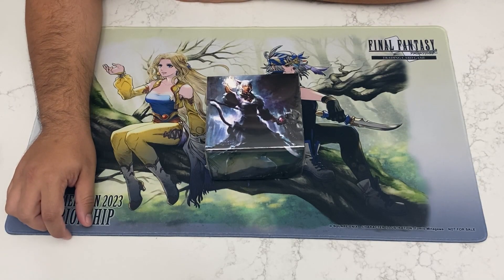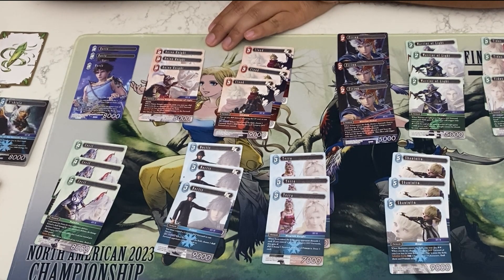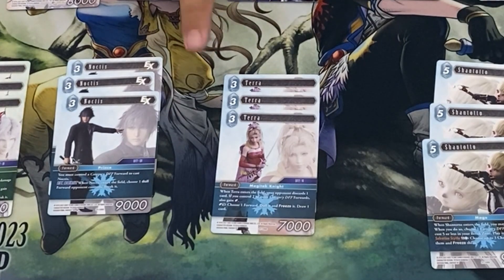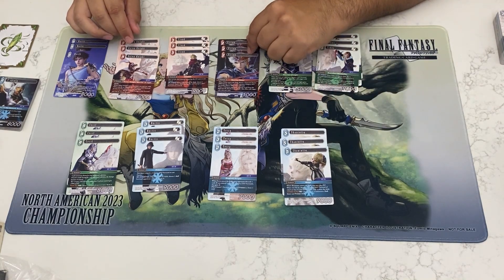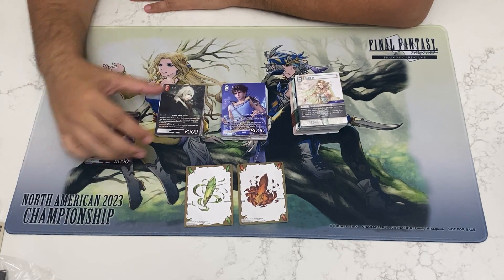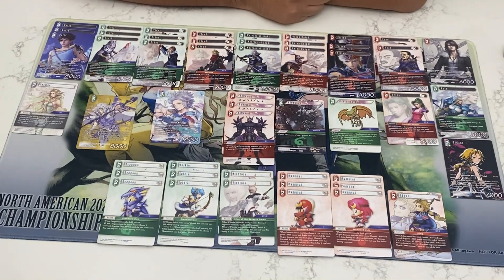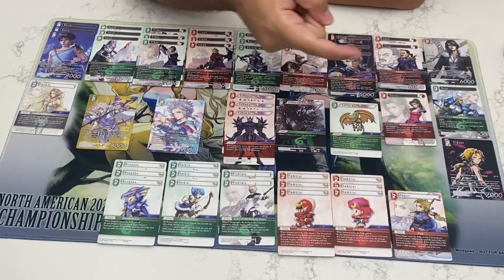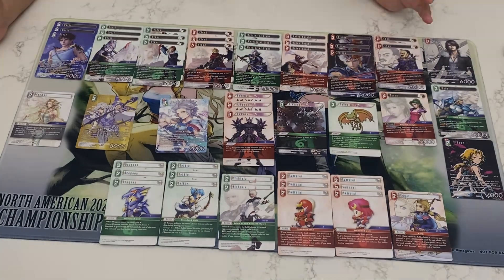Let's Taco Bout It: Dissidia Final Fantasy Collection Set 2023 with Sample Deck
Going over the new FFTCG Collection Set featuring the theme of Dissidia Final Fantasy. I'll be going over the contents on the product, my thoughts for both new and existing players, and a deck to be able to play using only the contents within the product.